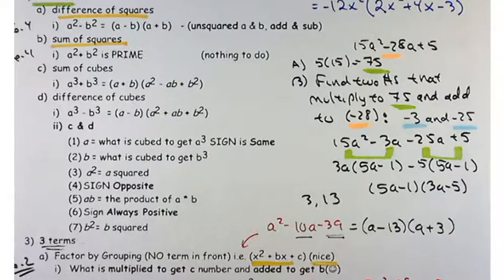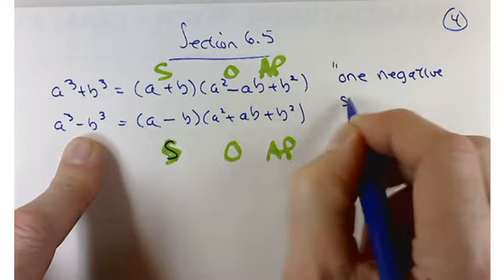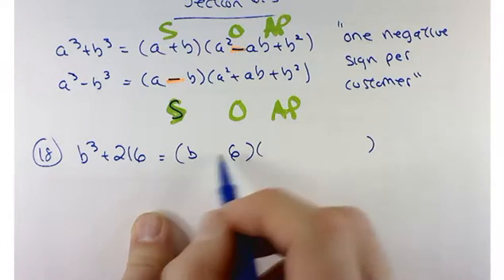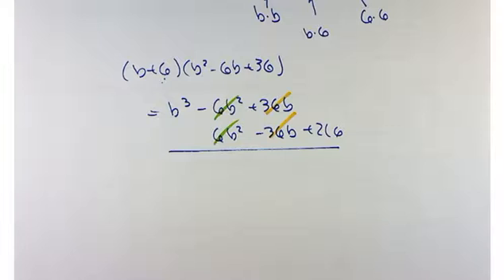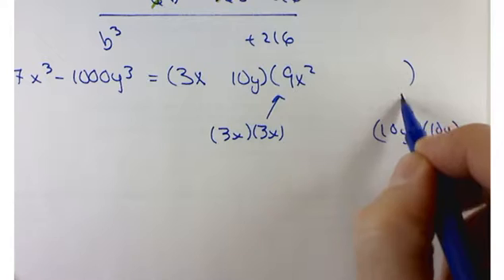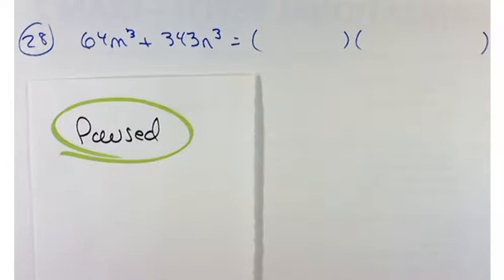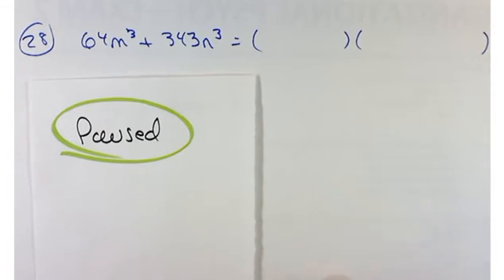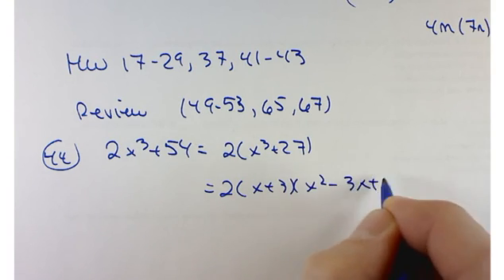Mat 1100 Section 6.5 Factoring the Difference and Sum of Cubes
Factoring the Difference and Sum of Cubes